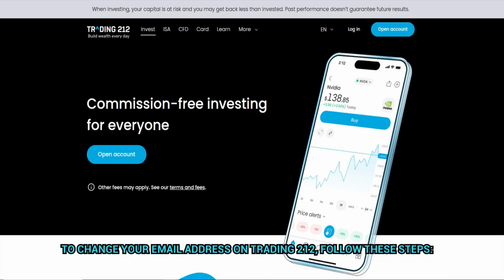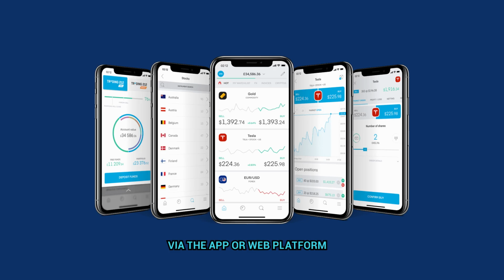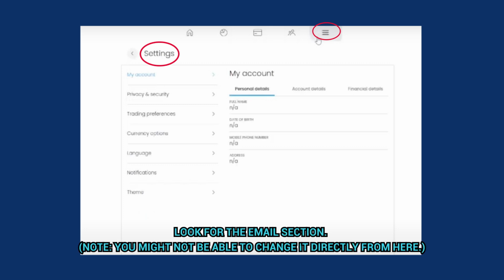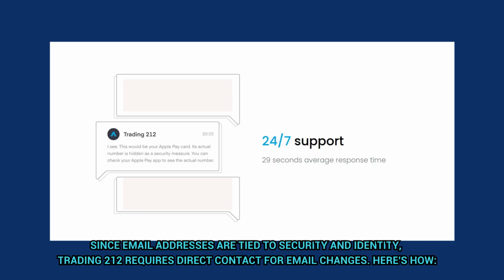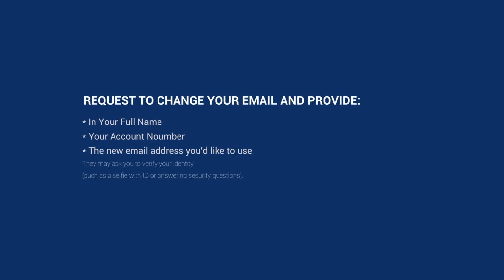How to change email on Trading 212 I DOUBLE Z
Need to update your email on Trading 212? Perfect for users in the USA, UK, Canada, France, and across Europe.

✅ What you'll learn:

How to request an email change on Trading 212

Security steps you must follow